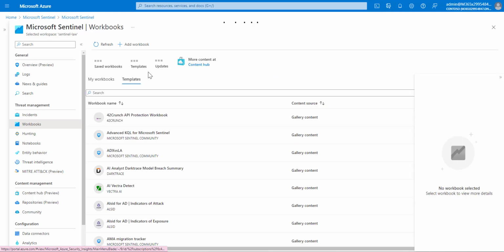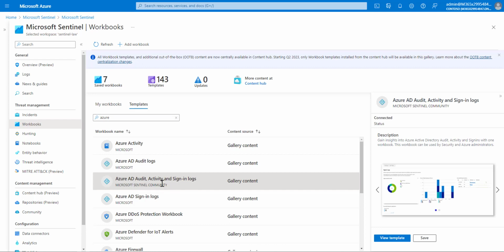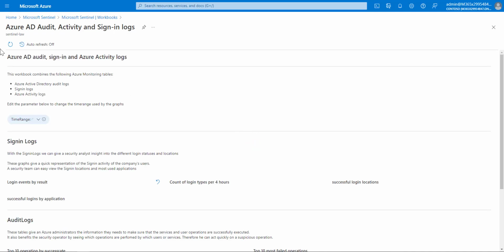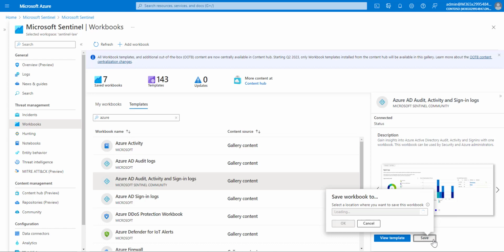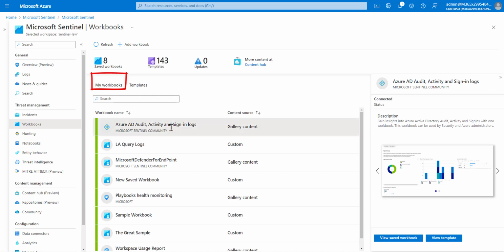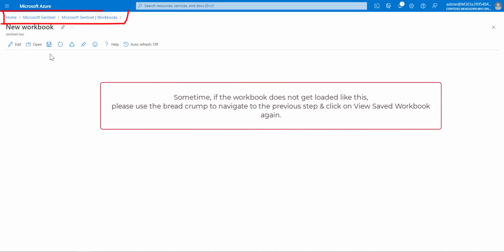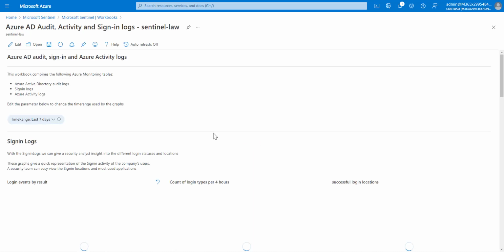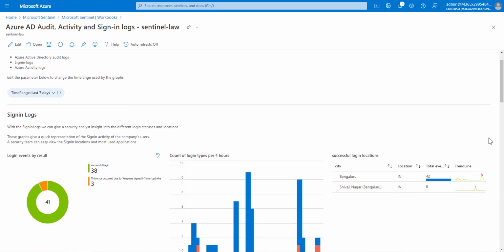Use of Template vs Saved Workbook in Microsoft Sentinel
Microsoft Sentinel offers a great built in framework for named as Workbook.
To find workbooks
➤ Navigate to Workbook Gallery in Microsoft Sentinel
➤ Open any workbook of your choice

Here is a quick formula in order set your own workbook.
➡️ Look for the if any template fits your need.
➡️ If you additional need then save and edit the workbooks

💡 Once you save a workbook, need to keep it updated with latest
💡 Using templates always give you the latest version of the workbook.

Leverage this feature and share your thoughts. 🤔